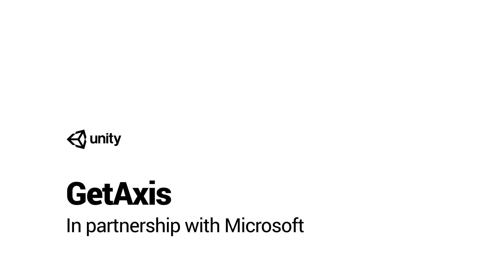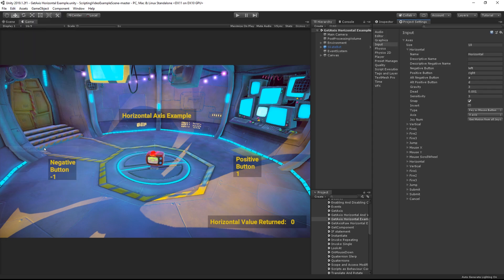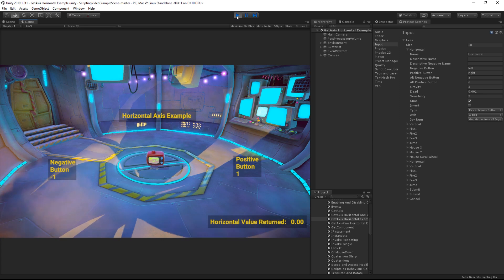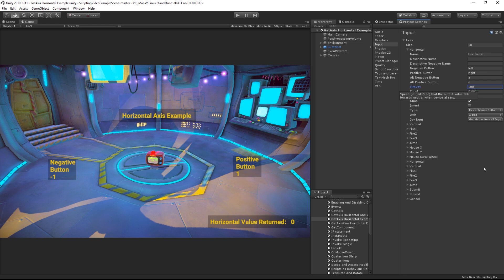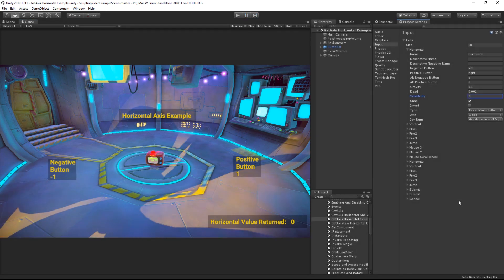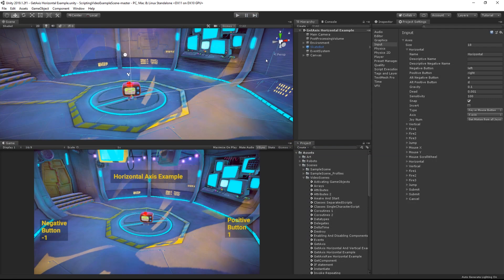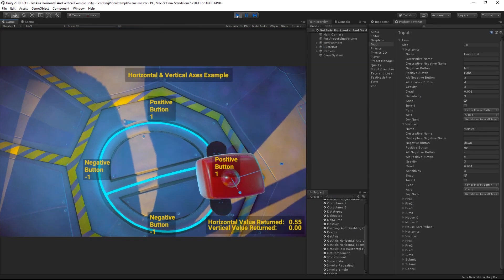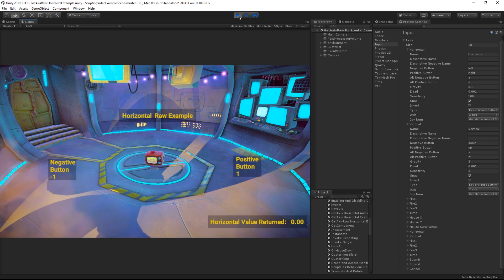C# GetAxis in Unity! - Beginner Scripting Tutorial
How to "get axis" based input for your games in Unity and how these axes can be modified with the Input manager